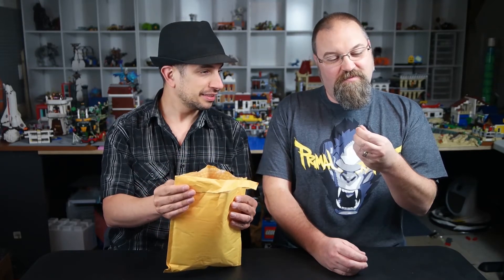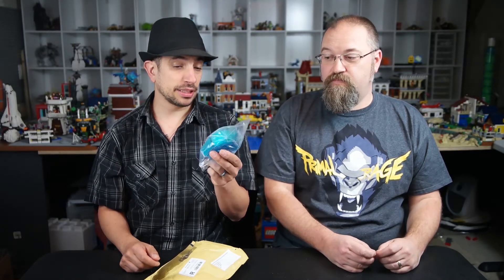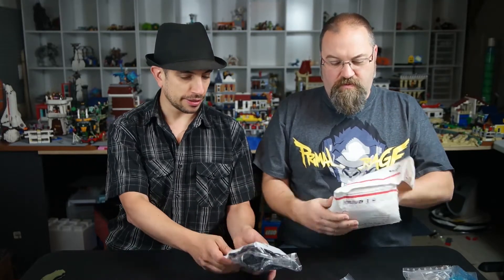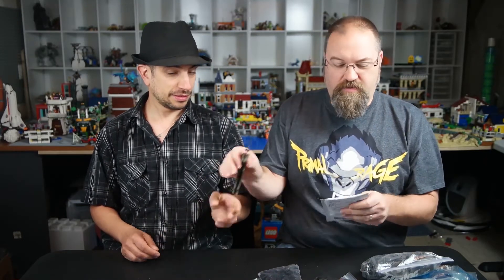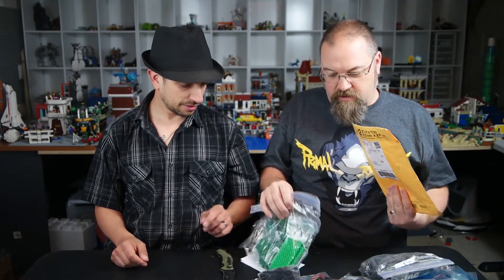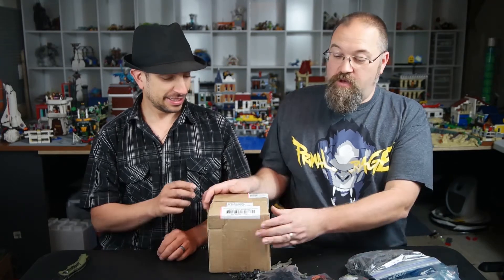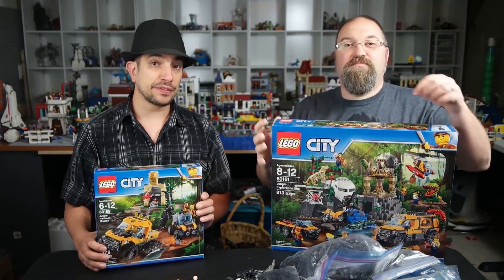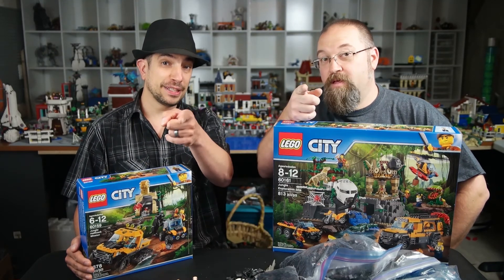Lego Haul #1 - Built from Bricks - City and Moc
First time doing a haul video. Got lots of bricks for the city and for some MOCs I'm working on.